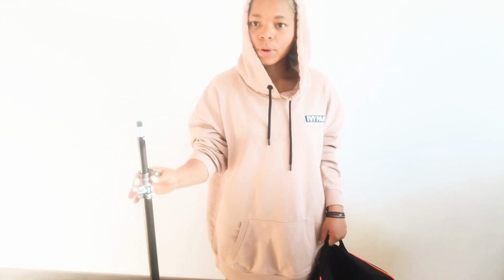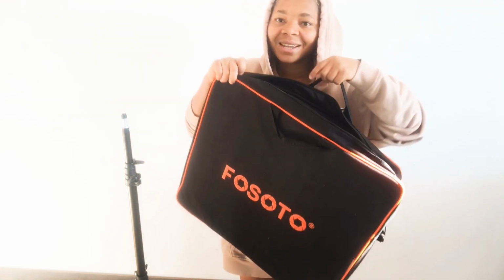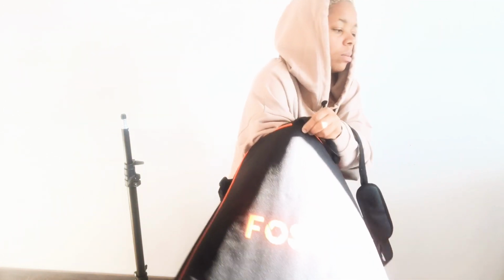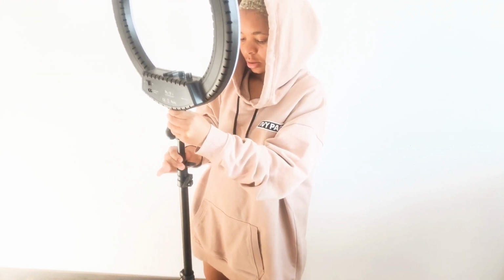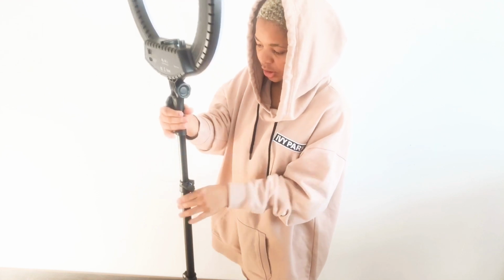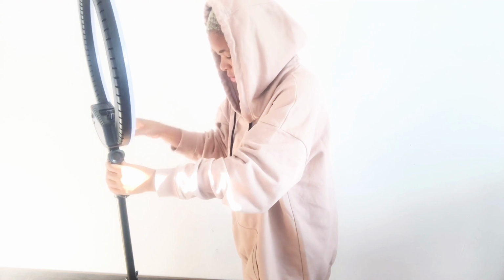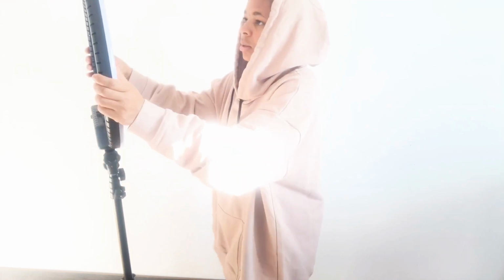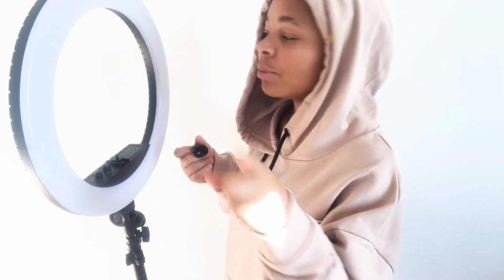AFFORDABLE RING LIGHT FROM ALIEXPRESS|RING LIGHT UNBOXING FT FOSOTO|Shallom Nj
Musician: @iksonofficial

Musician: @iksonofficial